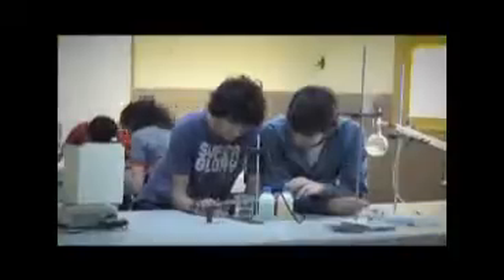INET, video institucional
VIDEO INSTITUCIONAL INTET
Realización: PIXELONTE comunicación y multimedia